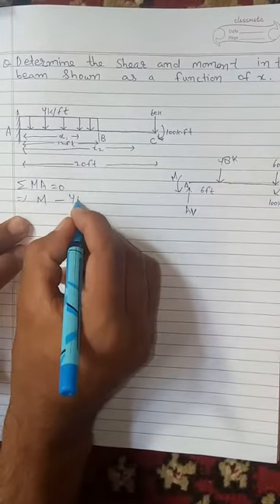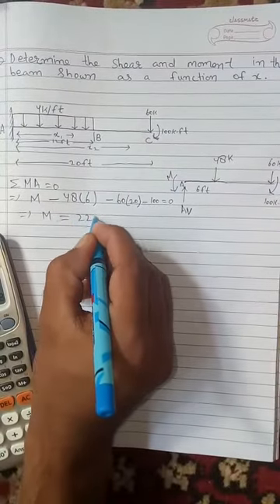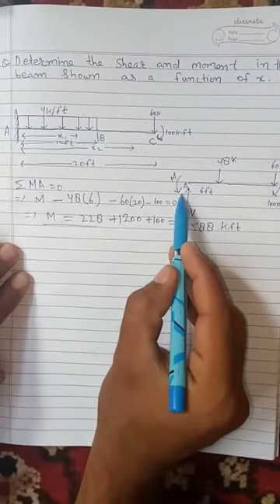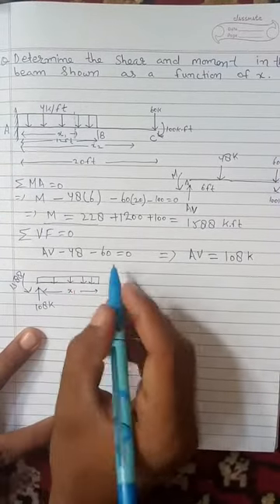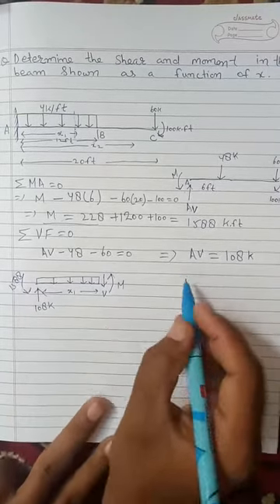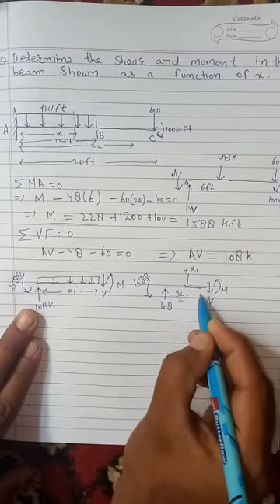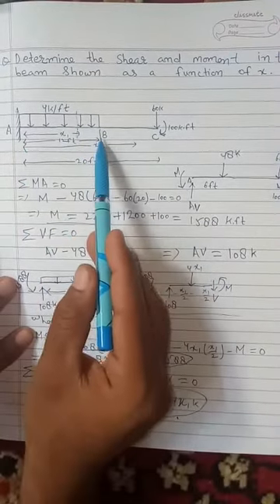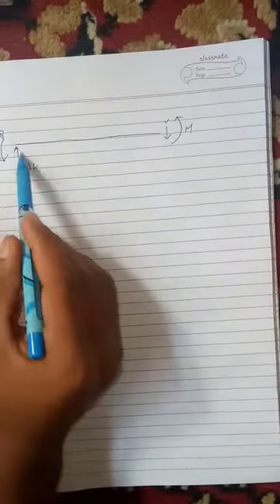Shear force and bending moment as a function of x(07)